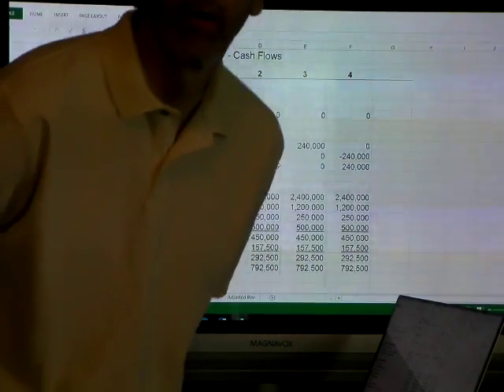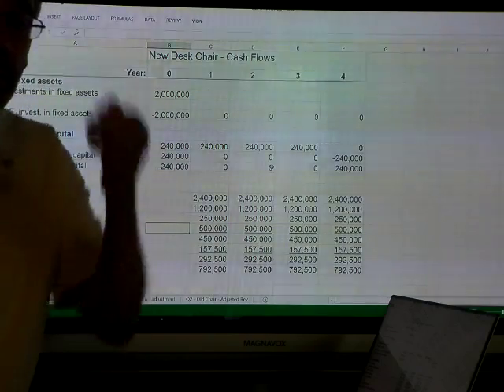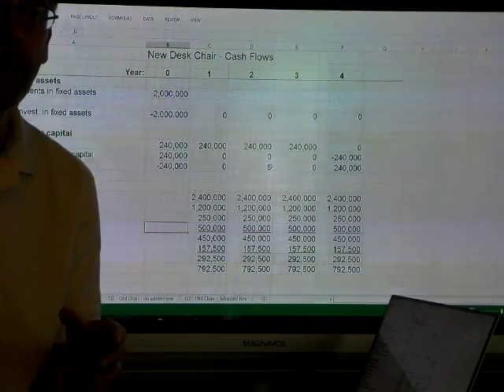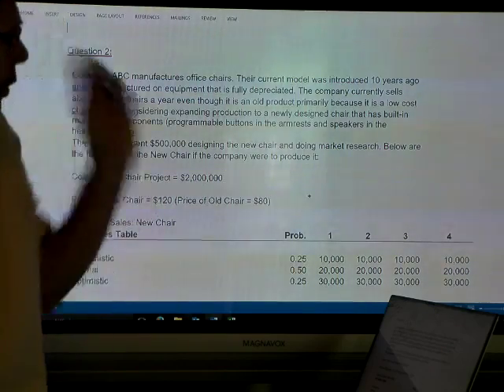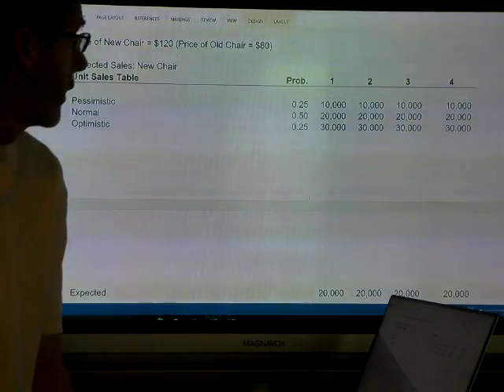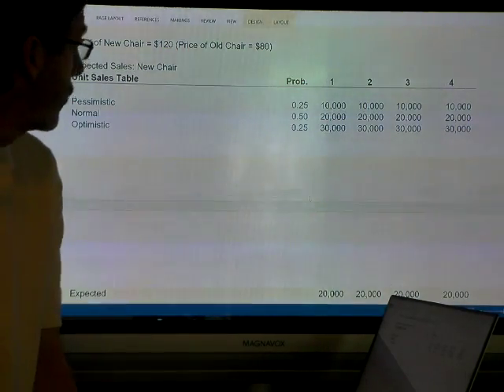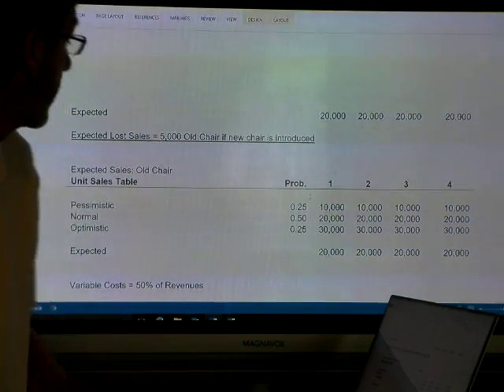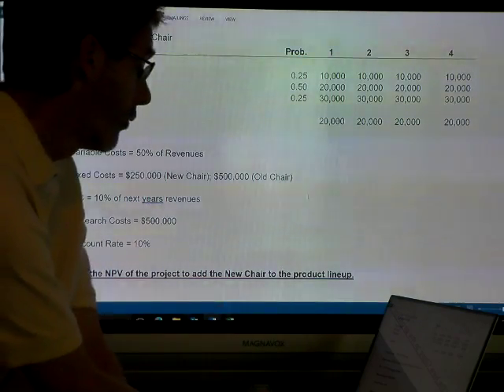FIN402 Lab 3 - Part 1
This is the first part of the taped session where I review the 2 problems I posted under the Lab - Monday June 27th item in Blackboard.